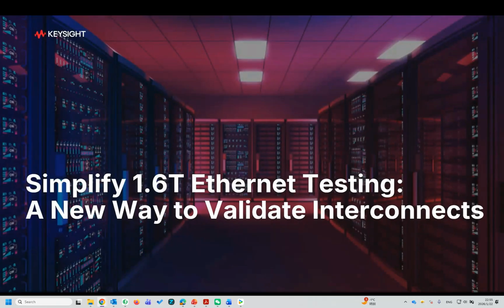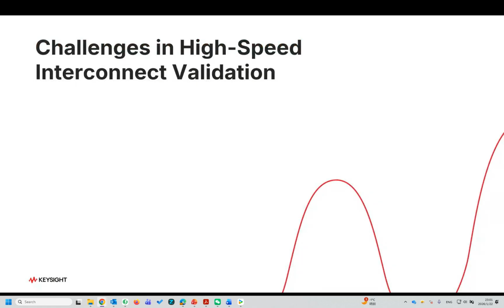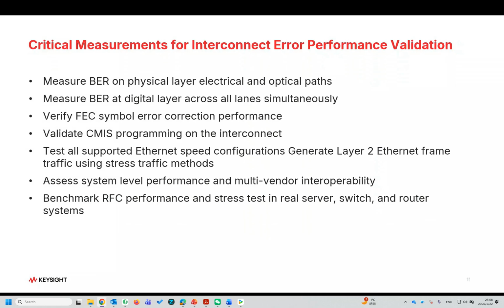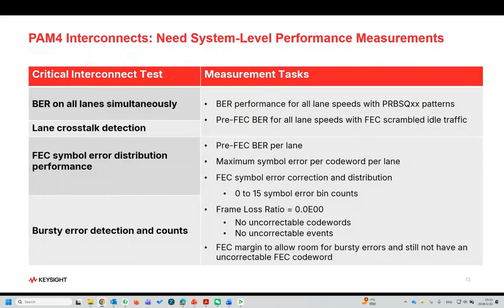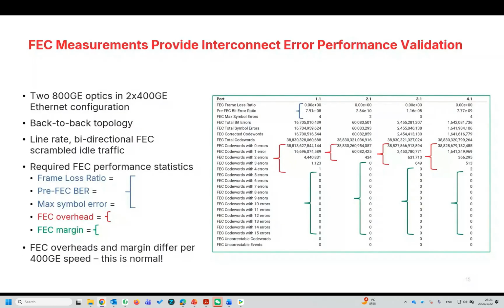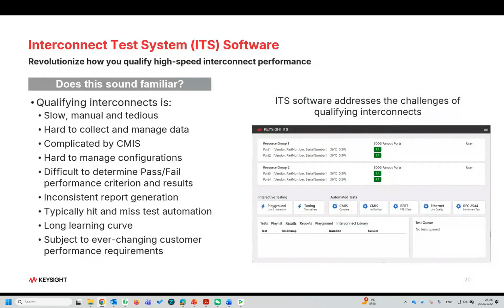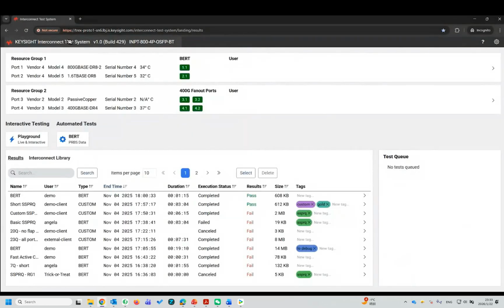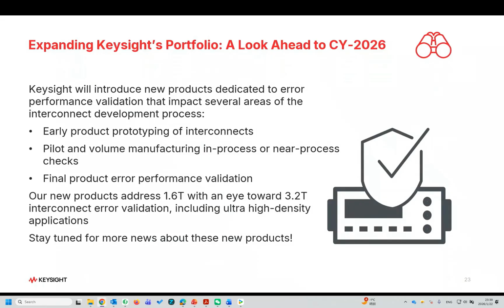Simplify 1 6T Ethernet Testing A New Way to Validate Interconnects